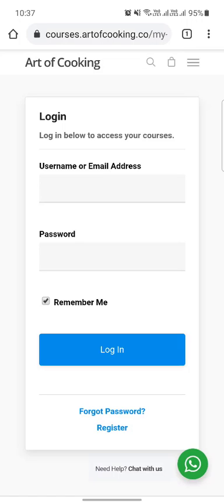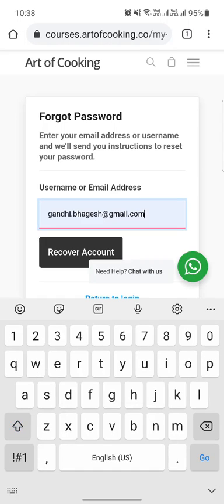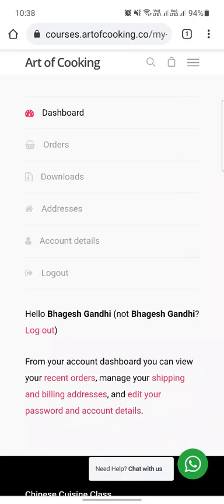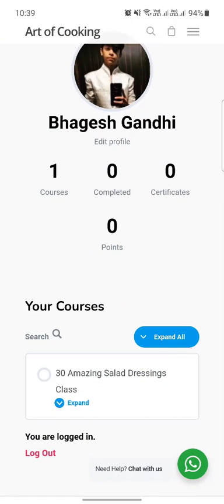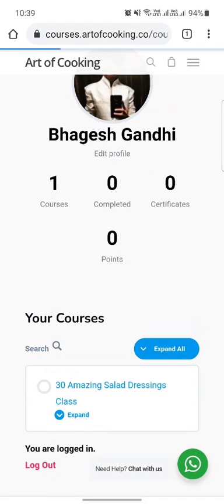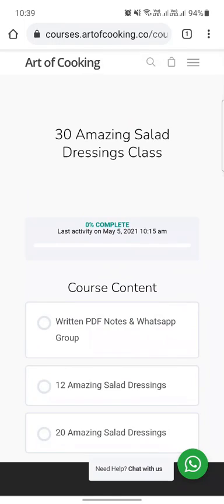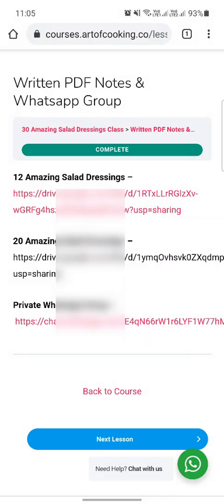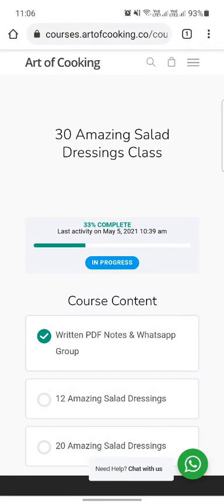How to access the Course?